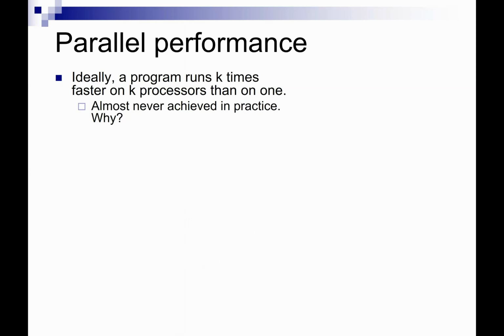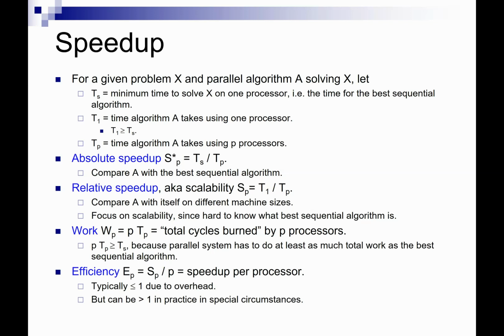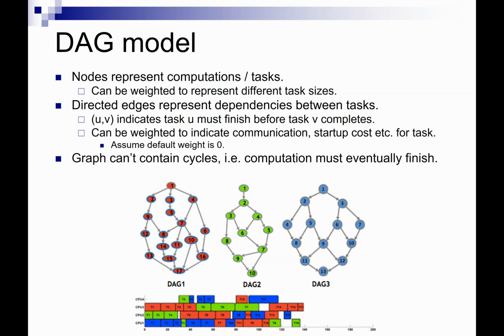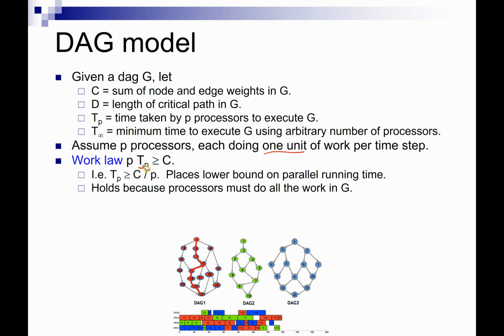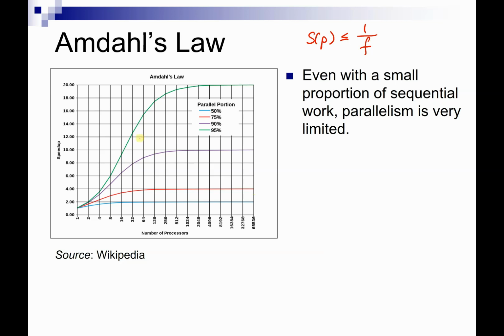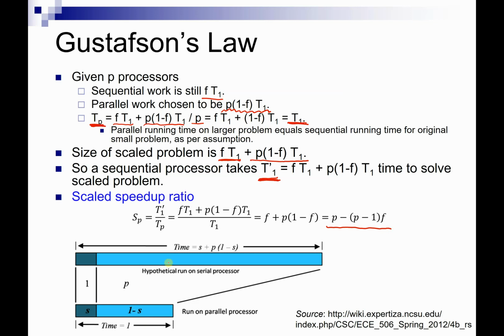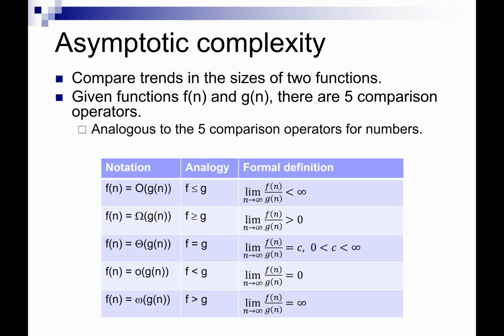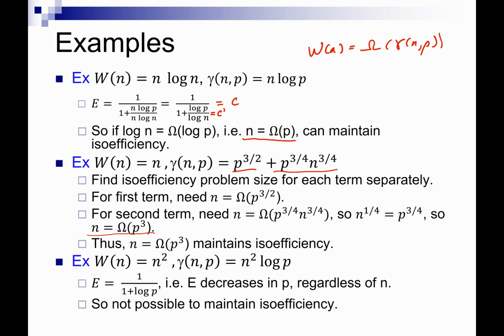04 Performance analysis